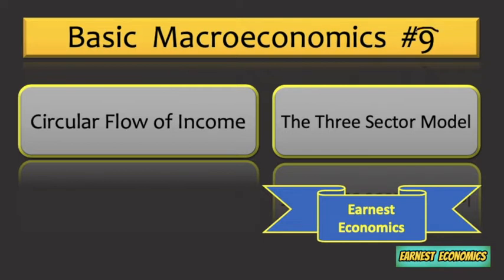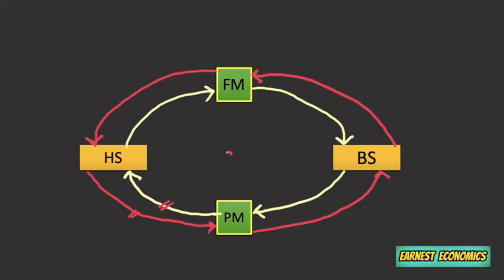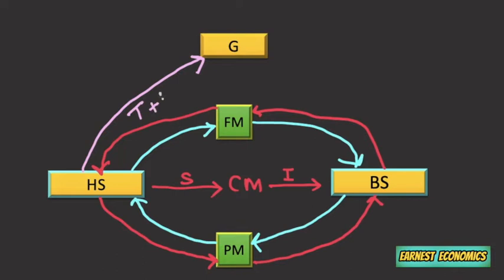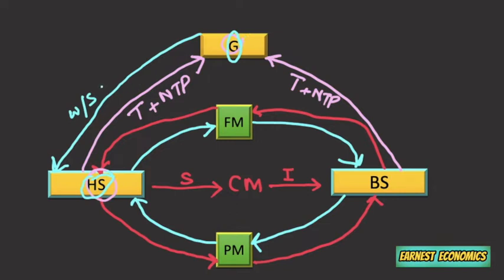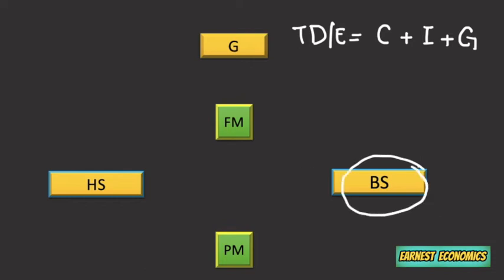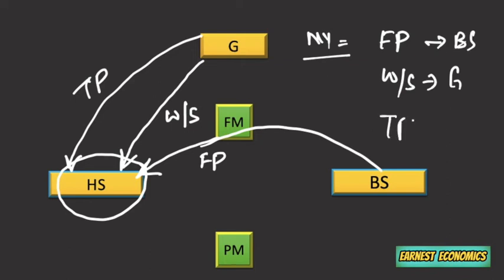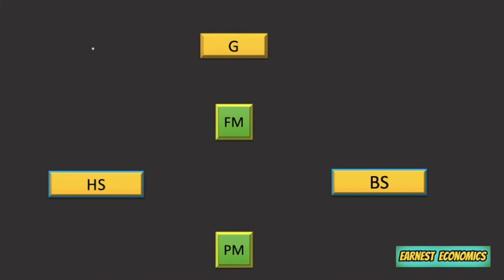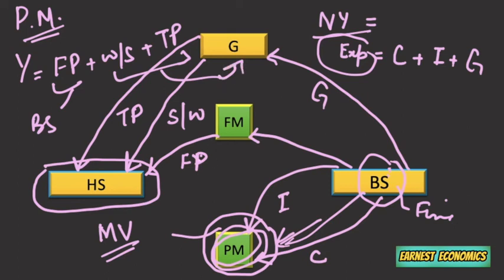9 | Basic Macroeconomics | Circular Flow of Income | Two Sector Model | Ajaz Ahmad Rather